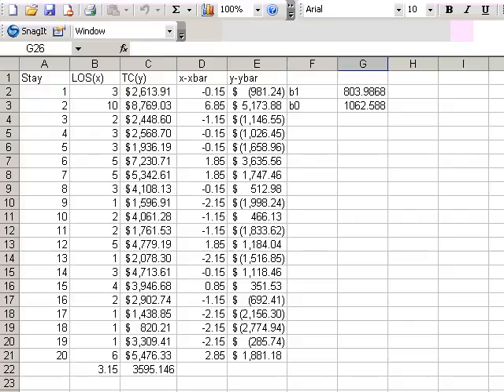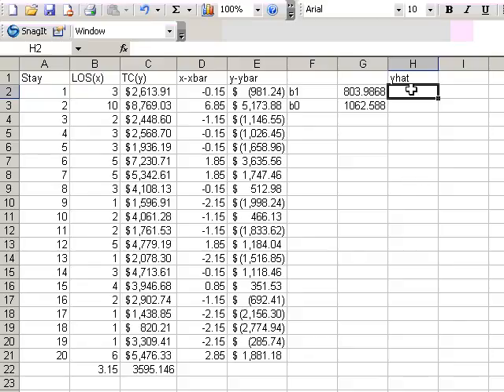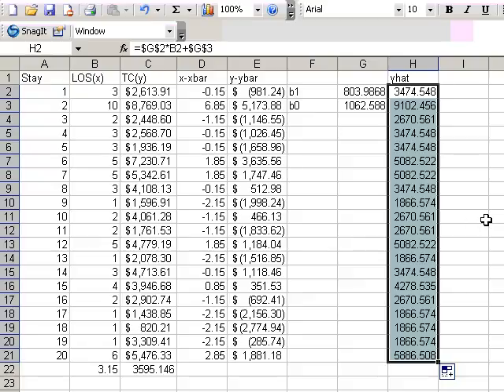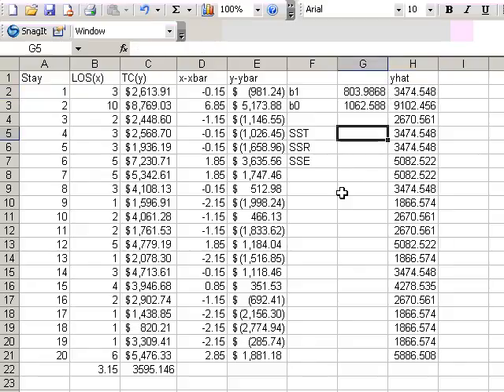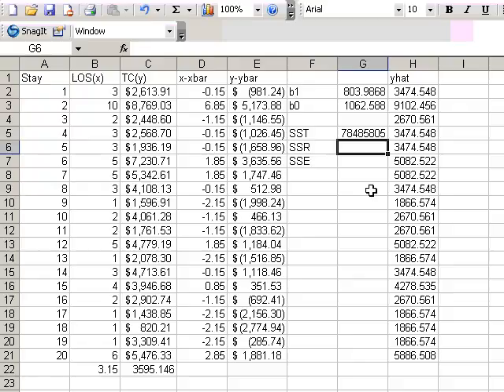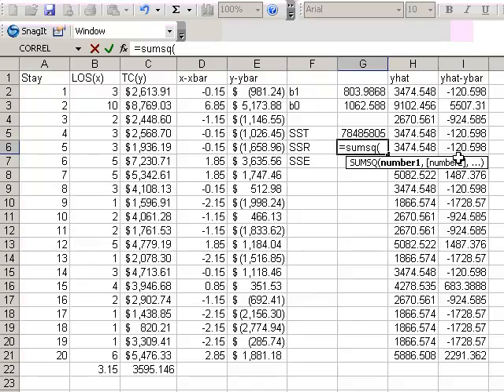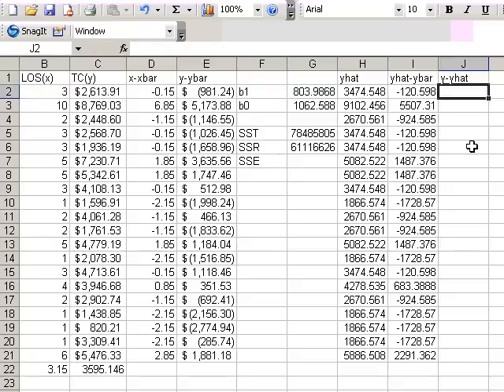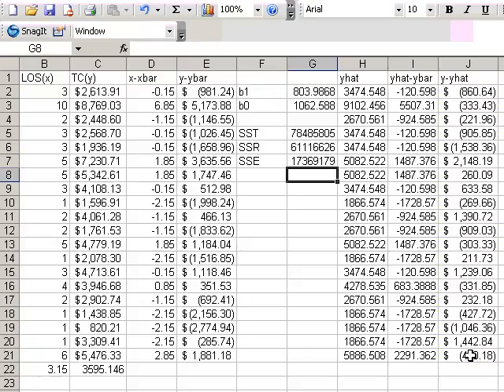Fig 11 6 1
Regression part 2;SS; Fig 11.6; p345.